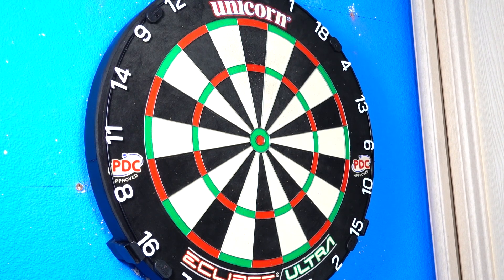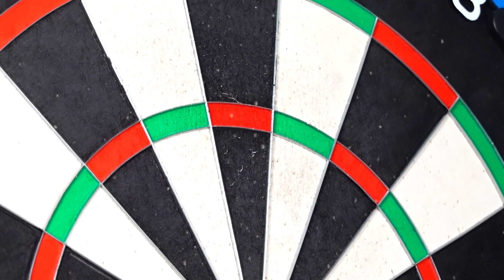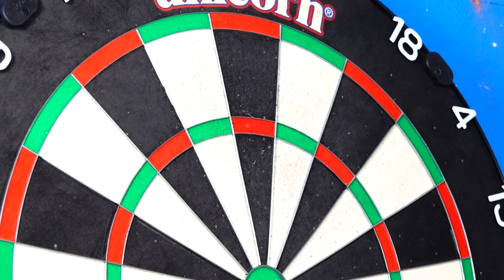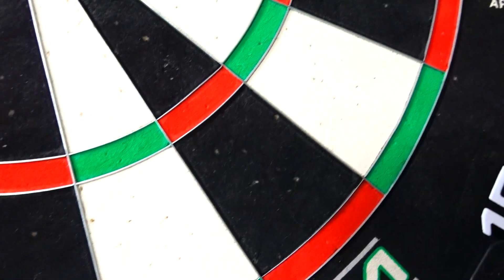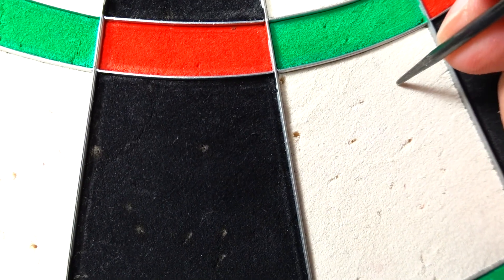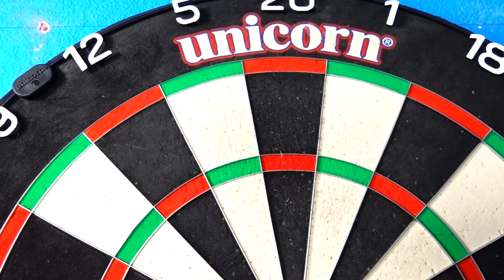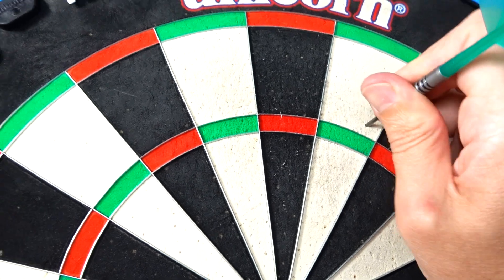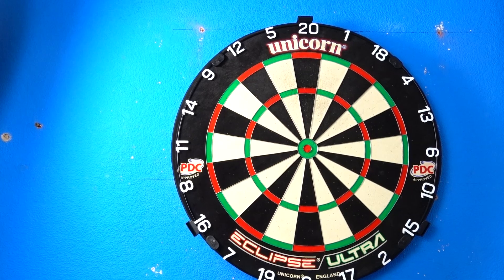Unicorn Eclipse Ultra Review Update After 50 Hours Use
Here is my review update on the Unicorn Eclipse Ultra dartboard after 50+ hours use.  I did my first part main review of the board in October 2021, you can watch that review